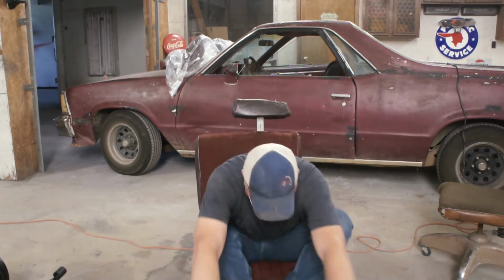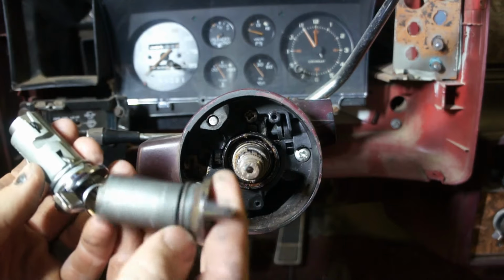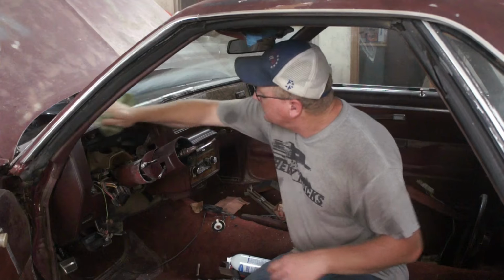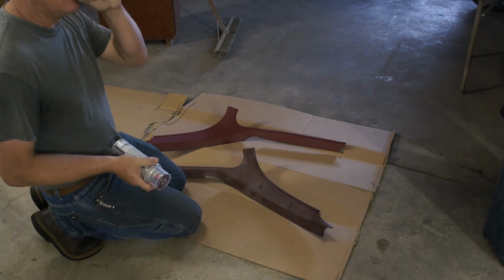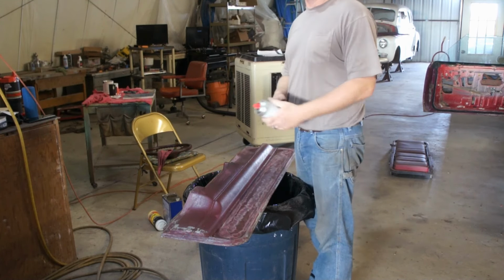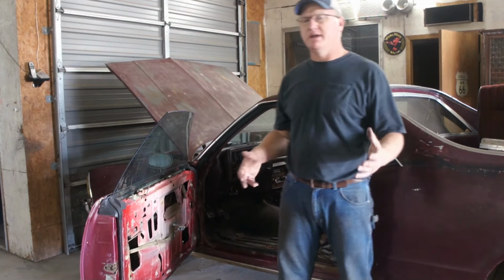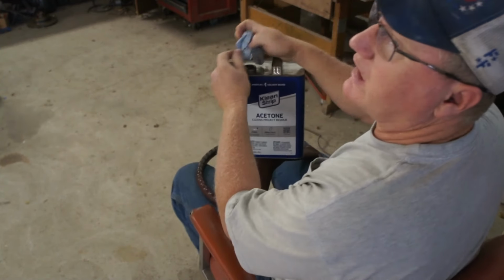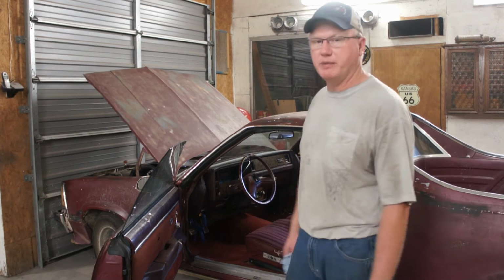1981 El Camino - Cleaning and Fixing a Grody Interior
In this video we will strip down much of the interior of our 1981 El Camino project.
We will replace the carpet, fix gauges, and freshen up a lot of the old plastic.
Come along!

Featured in this video is Jerry Lewis in The Patsy